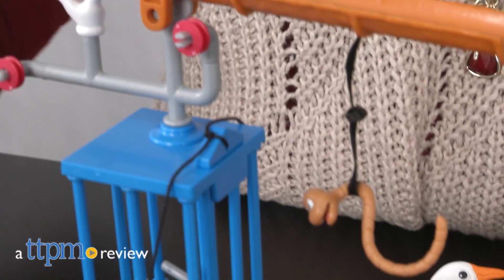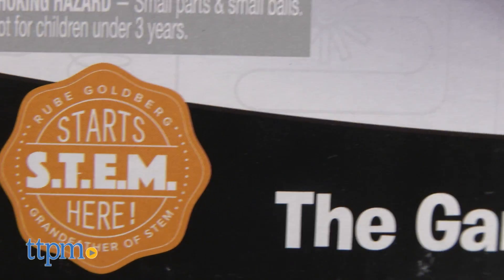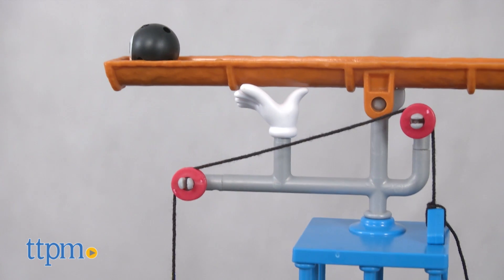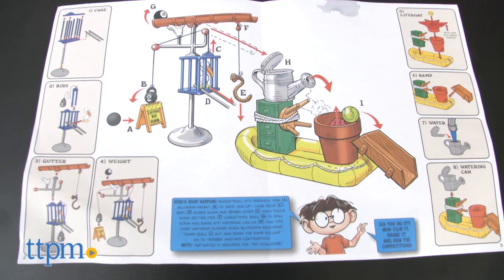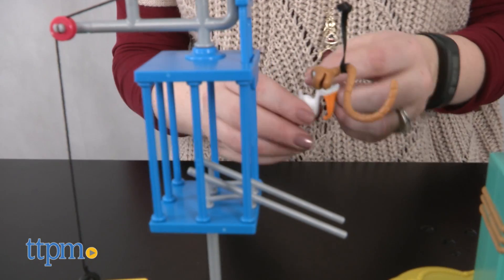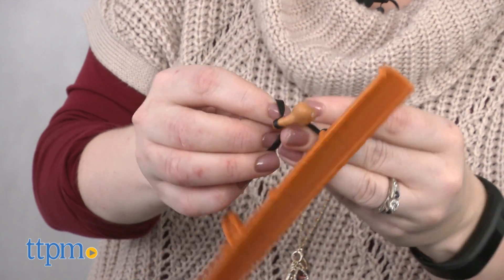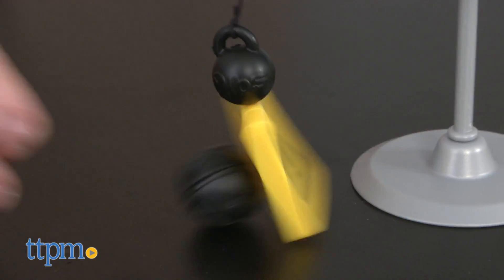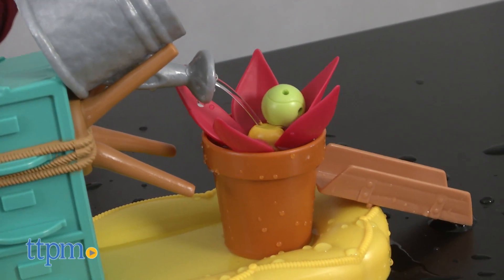Rube Goldberg The Garden Challenge! from Spin Master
Build your own Rube Goldberg machine with the Rube Goldberg The Garden Challenge kit! This uses a series of chain reactions to ultimately make a flower grow and a mini tennis ball roll down a ramp! Encourages kids to think creatively and use problem-solving skills to make it work! Watch TTPM figure it out in this video review! For full review and shopping info

Product Info: You may have seen Rube Goldberg machines in music videos or on the internet, but now you can make your own with the Rube Goldberg The Garden Challenge! kit. Through the play with this building set, kids are introduced to the STEM-based concepts of gravity, inertia, simple machines, spring force, and more.

If you don’t know, a Rube Goldberg machine is a machine that uses a chain reaction to accomplish a task. With The Garden Challenge, first a basketball hits a sidewalk sign that allows a weight to drop and lift a cage door. Then, a bird will slide down and grab a worm, which pulls down a gutter pipe cueing a pool ball to roll down and bang into the watering can lid. The can will tip over and water the flower, which will release a tennis ball down the ramp.